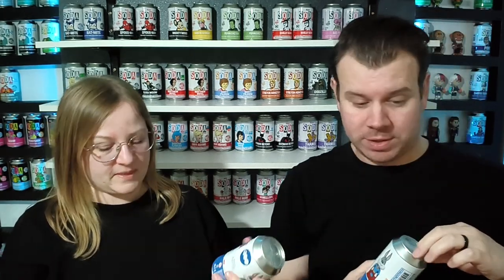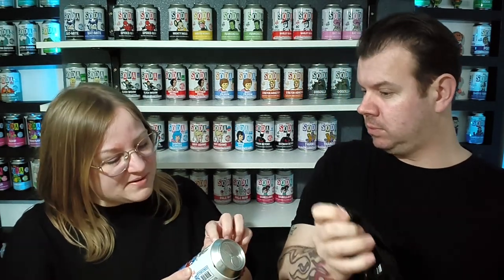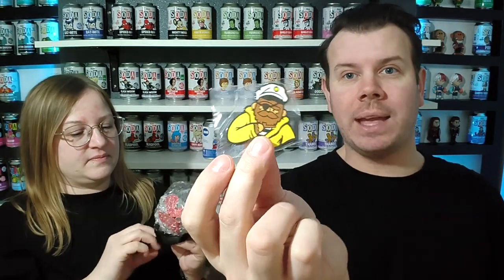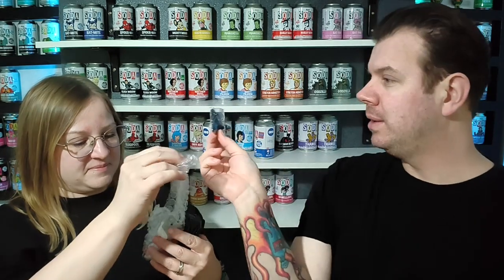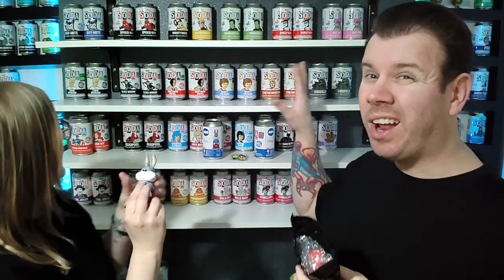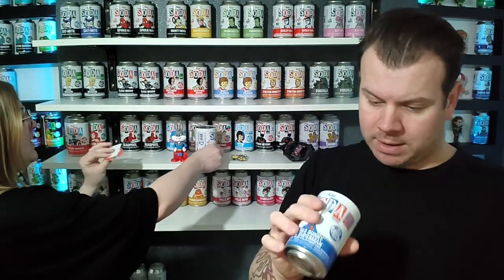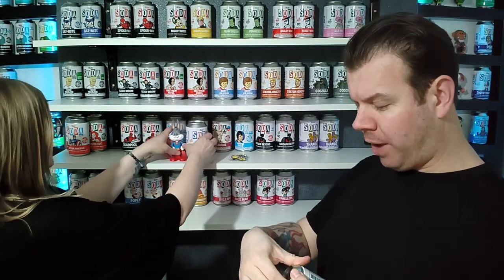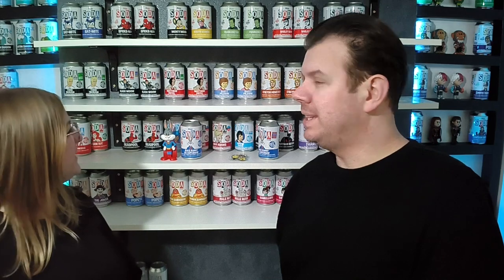Funko Soda Unboxing Looney Tunes Bugs Bunny As Superman - Wondrous Convention Exclusive 2023